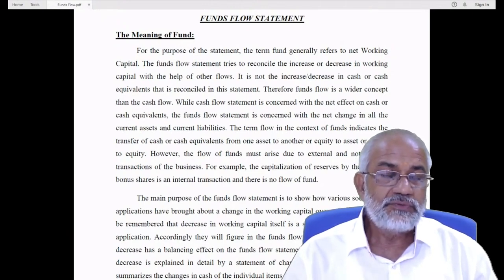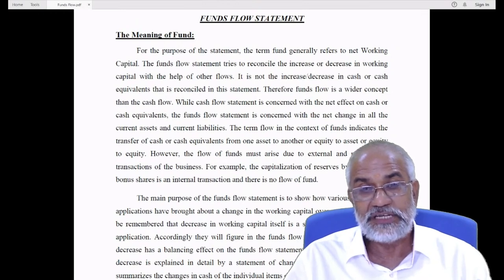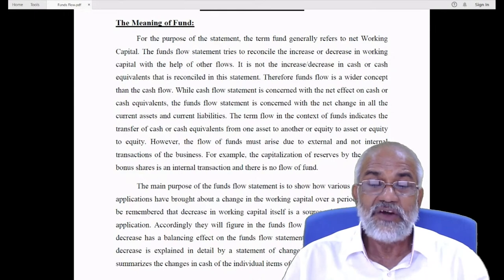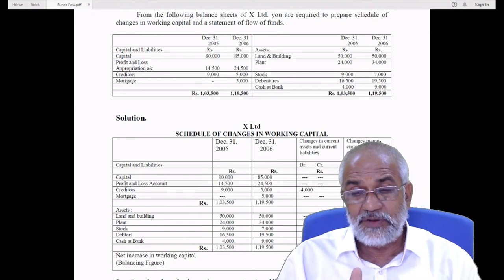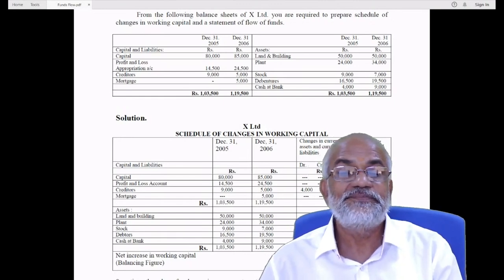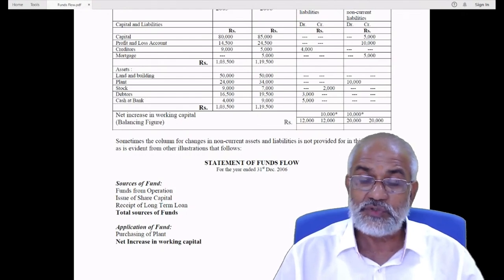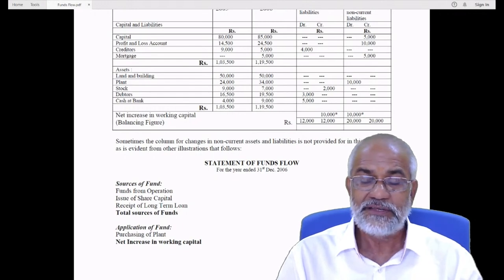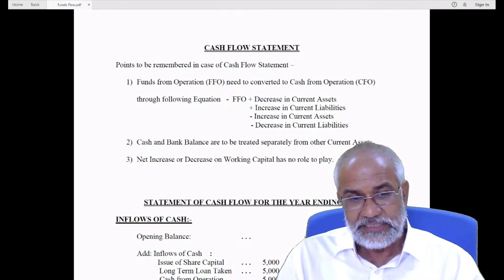MMPC004-ACCOUNTING AN OVERVIEW(Block 1)